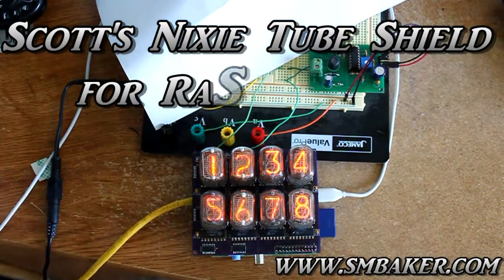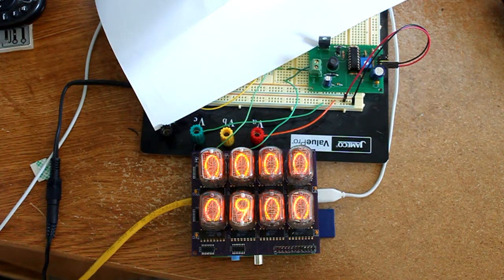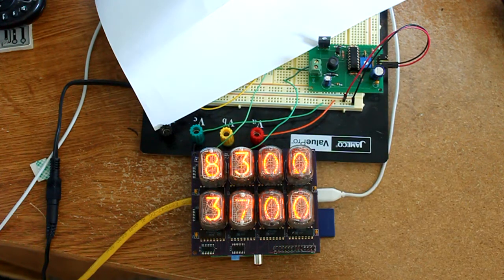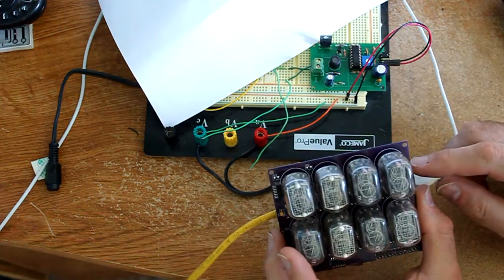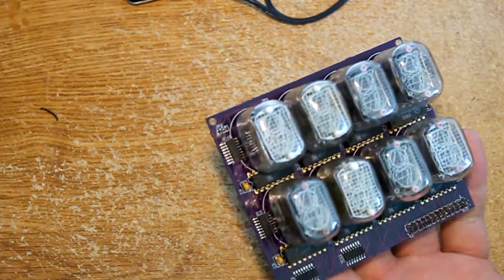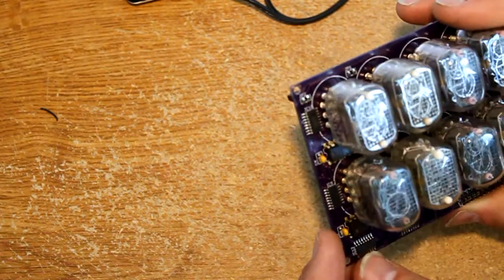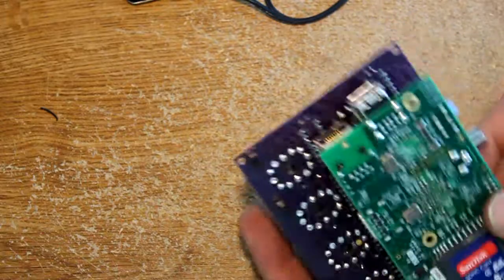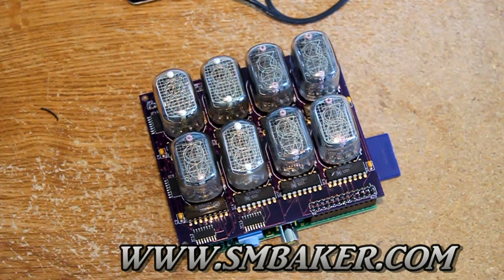Raspberry Pi Nixie Tube Shield using IN-12 Nixie Tubes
See my other youtube videos for a tutorial on breadboarding and interfacing the tubes to the Pi. This video shows phase 2 of the project: I've obtained my custom PCB from Osh Park and installed the drivers, shift registers, and tubes. In the video I'm running a python test program that displays a few patterns. My end goal is to make this a remote temperature/humidity monitor.